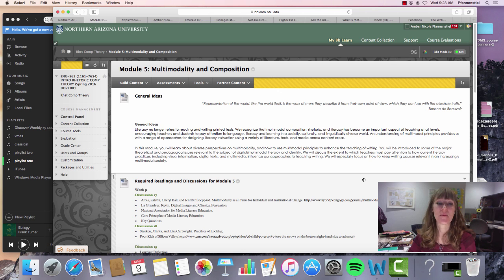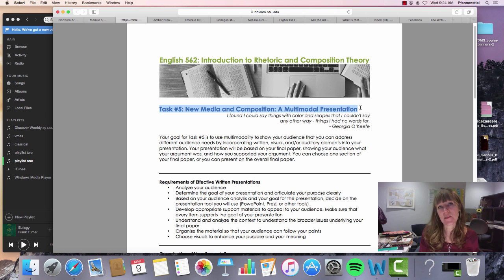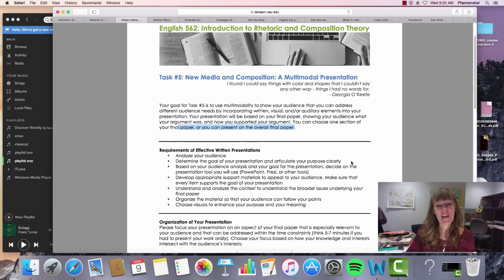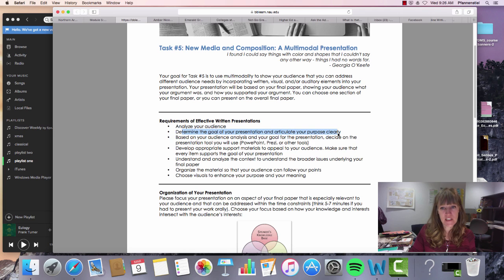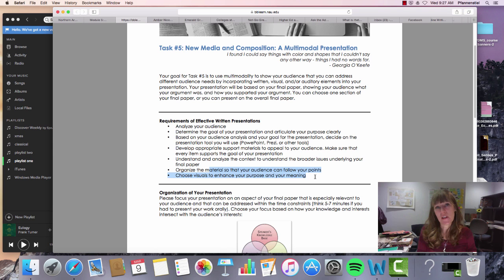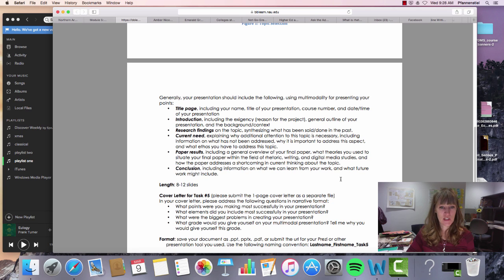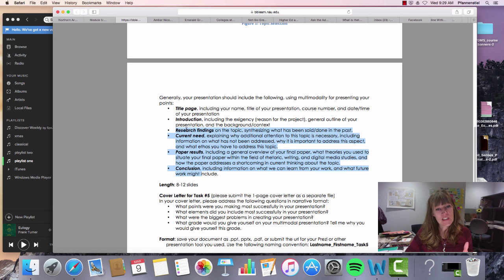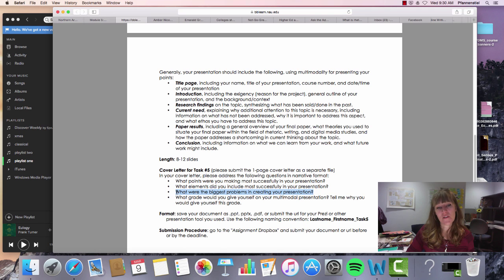ENG 562 Task 5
Task 5 discussion